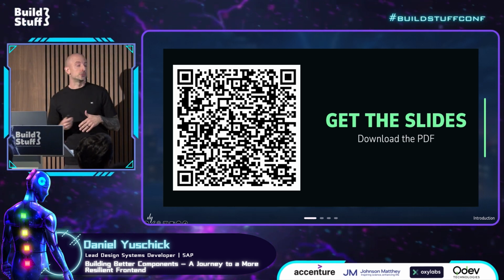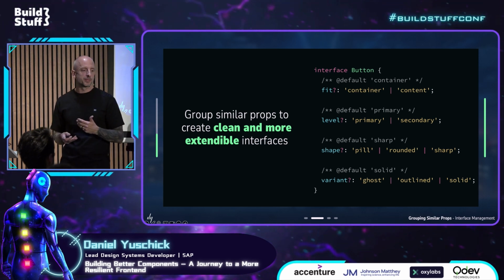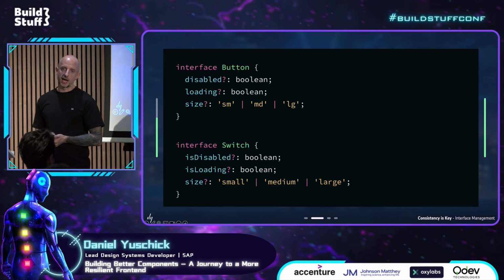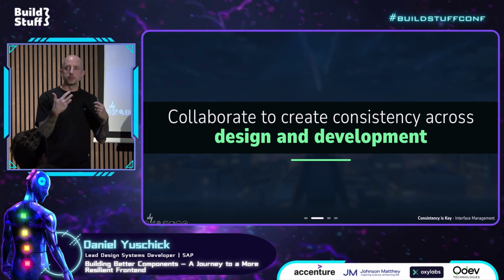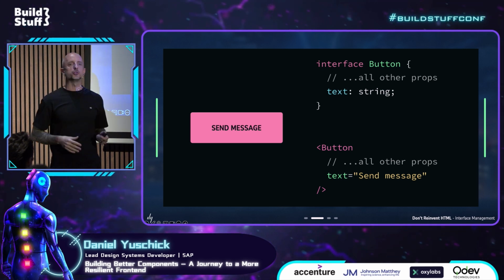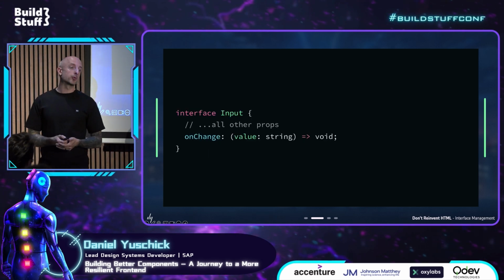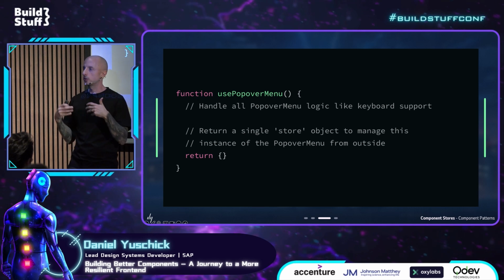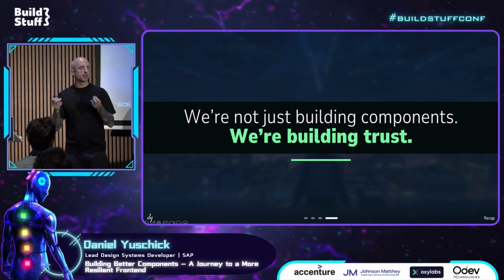Building Better Components — A Journey to a More Resilient Frontend | Daniel Yuschick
📩 In this session, Daniel Yuschick shares strategies for building resilient components that stand the test of time in frontend development. With a focus on TypeScript and React, Daniel teaches how to create flexible, maintainable components that adapt to content and design changes, helping teams to build more efficient and scalable user interfaces.

🔍 In This Video, You’ll Learn About:
✅ How to group similar props in TypeScript to make interfaces cleaner and more extensible
✅ The importance of consistency in naming conventions and design patterns across components
✅ How to build UI components that grow and evolve without breaking down over time
✅ How to create flexibility in component design for more resilient user interfaces
✅ Using TypeScript to extend native HTML attributes to avoid component bloat
✅ How to implement a component store in React to keep UI components in sync across your codebase

00:00 🚀 Welcome and Introduction
01:30 The Importance of Resilient Components
03:00 Key Strategies for Managing TypeScript Interfaces
05:00 Grouping Similar Props to Simplify Components
08:00 Applying Categories to Component Props for Flexibility
10:30 Consistency in Naming and Design Across Components
13:00 How Consistent Patterns Can Improve Developer Experience
16:00 Collaborating Across Teams to Build Consistent UI
19:00 The Pitfalls of Re-inventing HTML in Custom Components
22:00 Leveraging TypeScript to Extend Native HTML Attributes
25:00 React Convention: Building Components with Component Stores
28:00 Synchronizing UI Components with Shared Stores in React
31:00 Creating Flexible and Accessible UI with Component Stores
34:00 Final Thoughts: The Role of Trust and Collaboration in Component Design